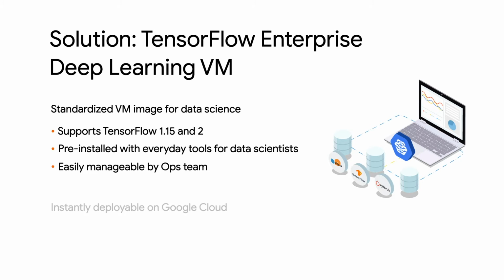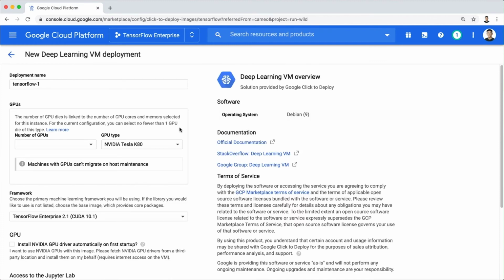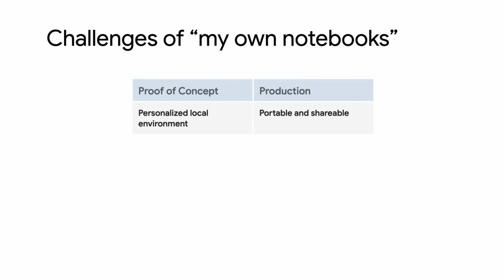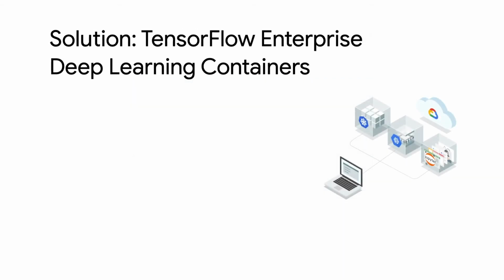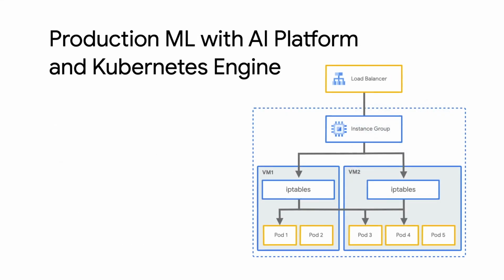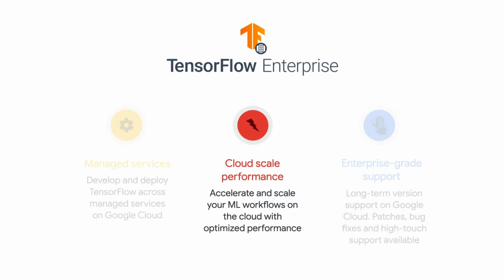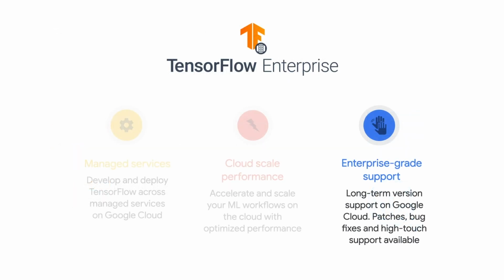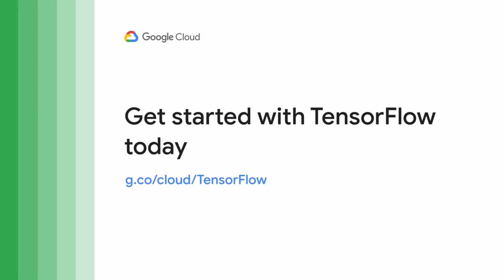Productionizing ML on Google Cloud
The hardest part of ML adoption in enterprise is productinization. As we see in recent discussions around ML Ops, there are many gaps between Data Scientists' PoC Notebook and production ML system manageable by an Ops team. Tensorflow Enterprise is a platform that allows you to fill the gap. In this video, we showcase how Tensorflow Enterprise scales for enterprise production and is able to be easily managed by your Ops team. Watch to learn how you can utilize the different tools that Tensorflow Enterprise offers to increase manageability, scalability, portability and optimize  performance of your production AI services.

product: Tensorflow Enterprise;  fullname: Yufeng Guo;